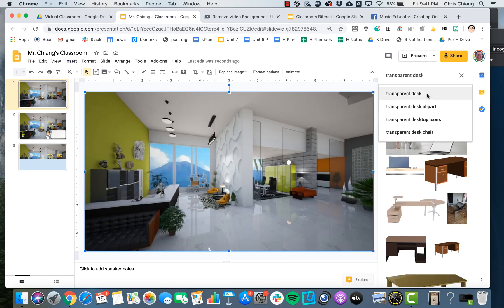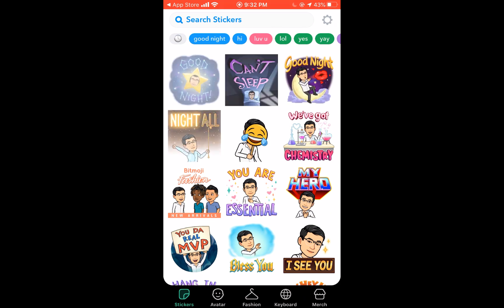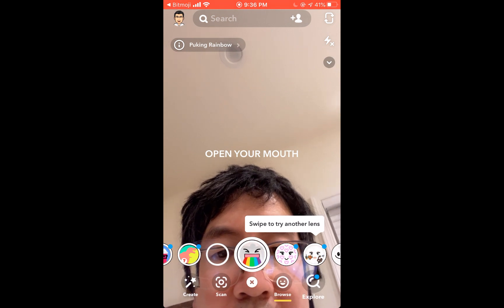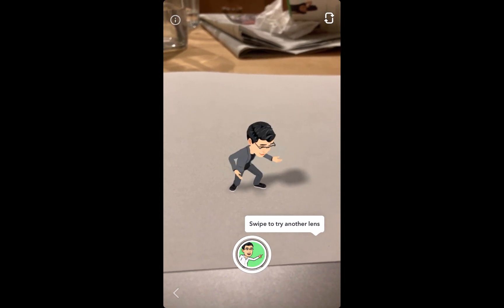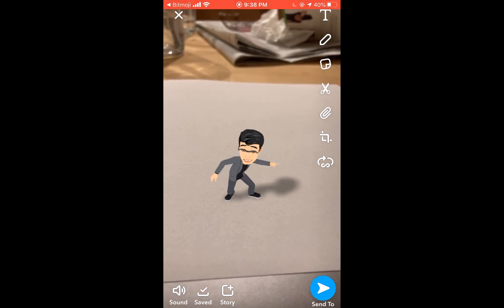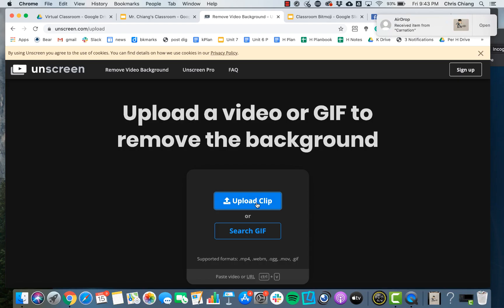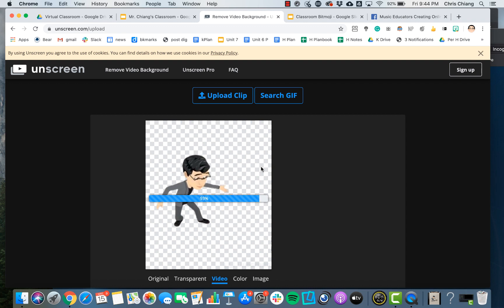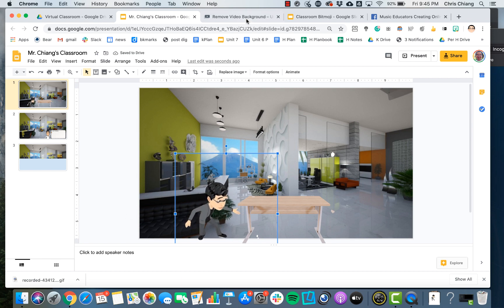2min Video on Creating Animated Bitmojis (for Virtual Classrooms)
2min Video on Creating Animated Bitmojis for Virtual Classrooms/HyperDoc (or Other Fun Uses)